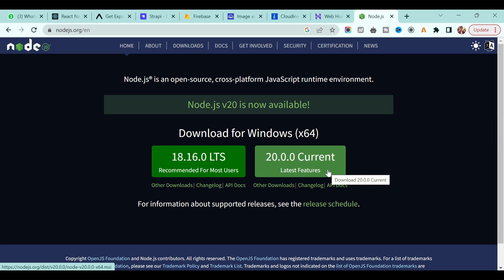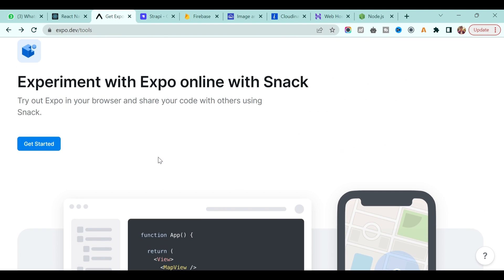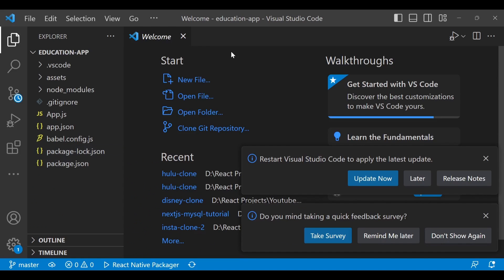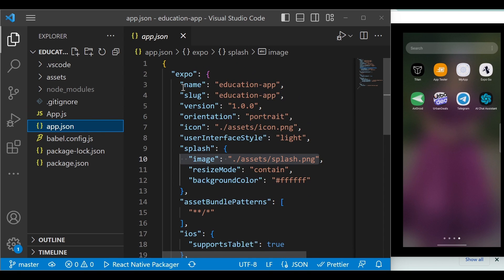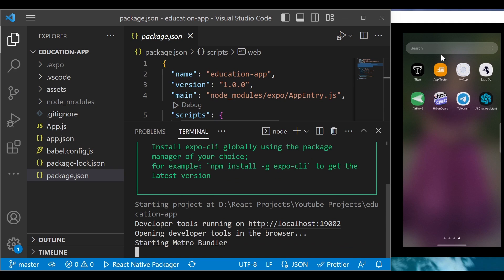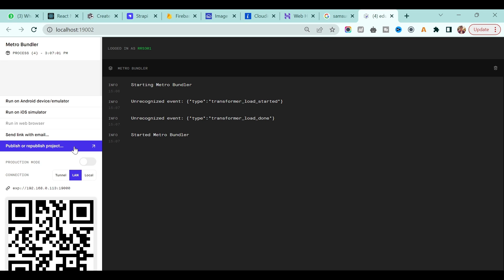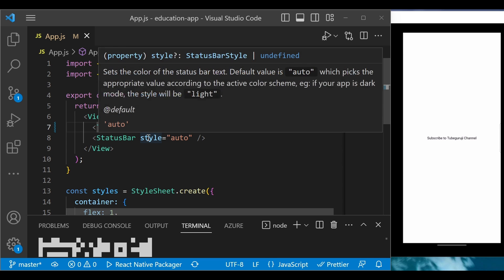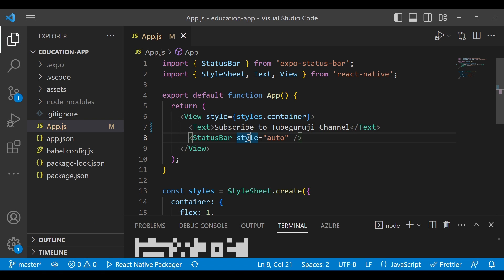#2 Build a React Native Education App with Expo, Firebase, Strapi, and MySQL Step by Step Tutorial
In this video, we will create a React Native app and run it on our device.
We will start by setting up our development environment.
Then, we will create a new React Native project using Expo.
Once we have created our project, we will run it on our device.
By the end of this video, you will have a basic React Native app running on your device.
This video is part of a series on how to build a React Native education app with Expo, Firebase, Strapi, and MySQL.
If you are new to React Native, I recommend that you watch the first video in the series before watching this video.
Here are some of the things you will learn in this video:
How to set up your development environment
How to create a new React Native project using Expo
How to run a React Native app on your device